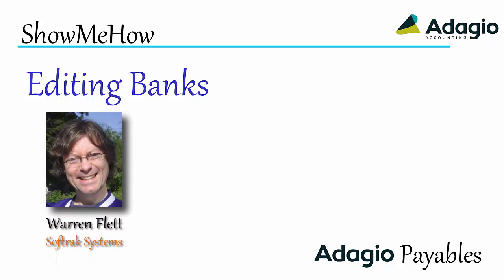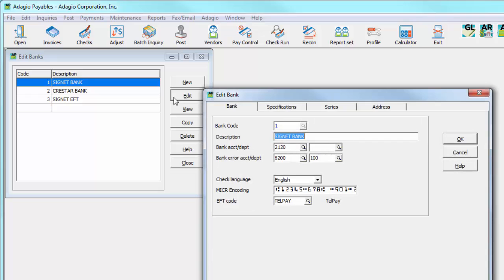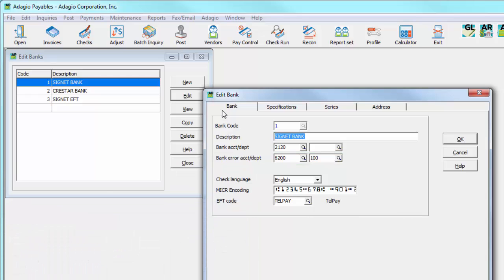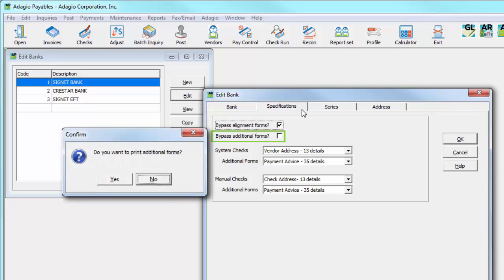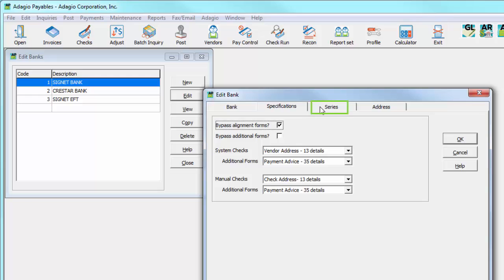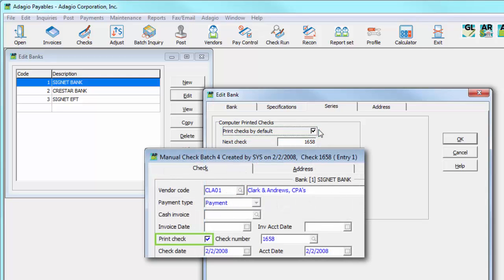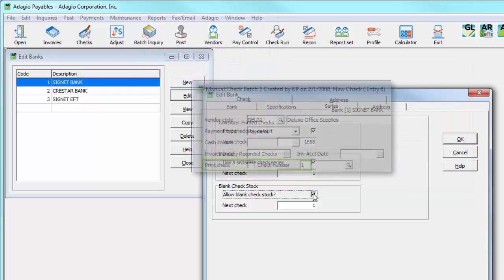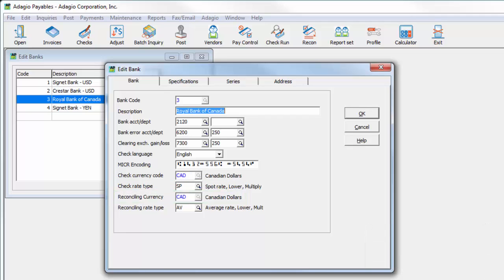Adagio Payables - Editing Banks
When paying vendors, information stored on bank records is important for accounting and for printing checks and advices.